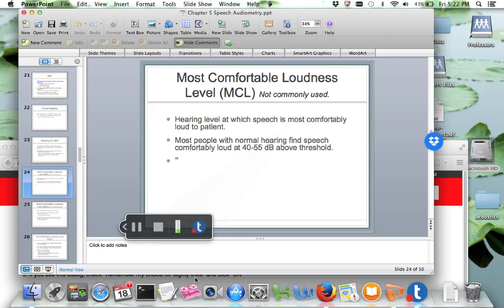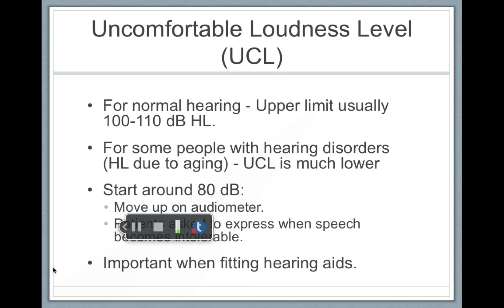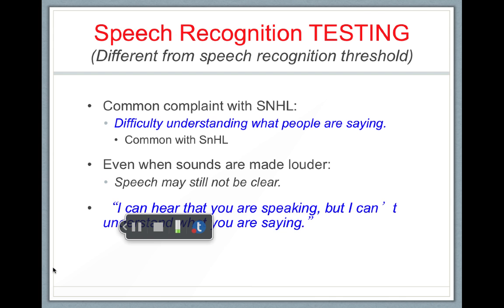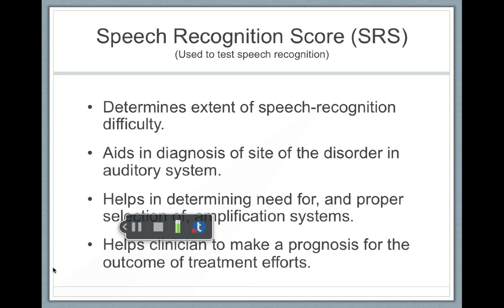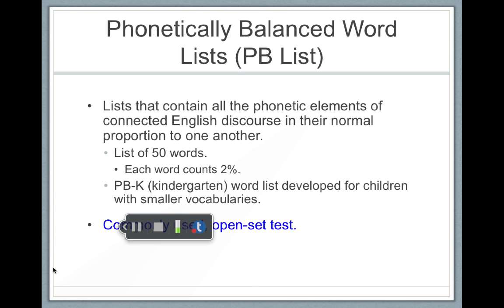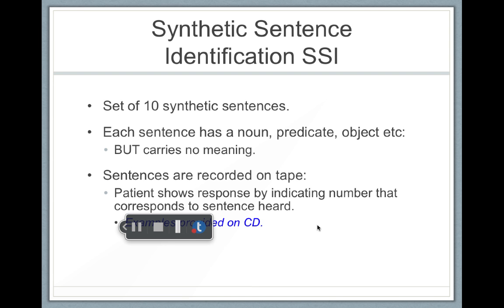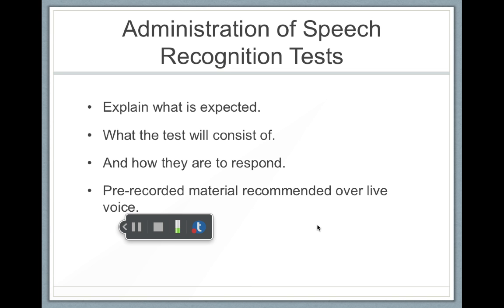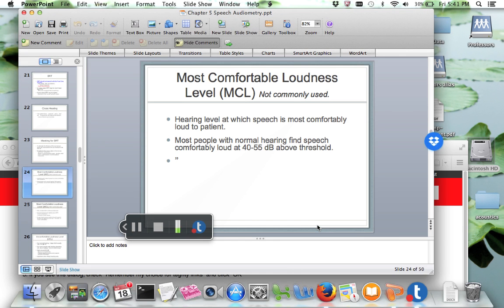Chapter 5: Speech Audiometry Part 2